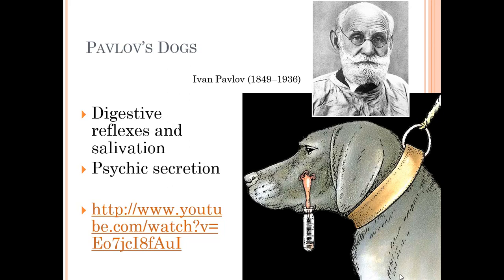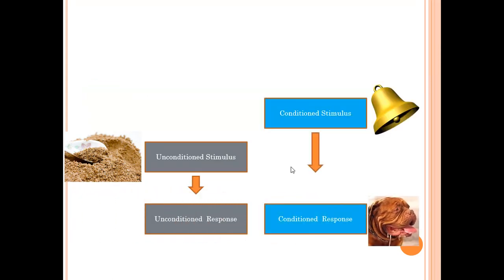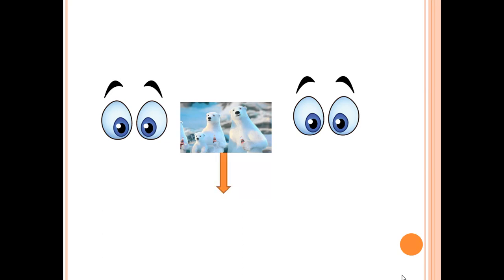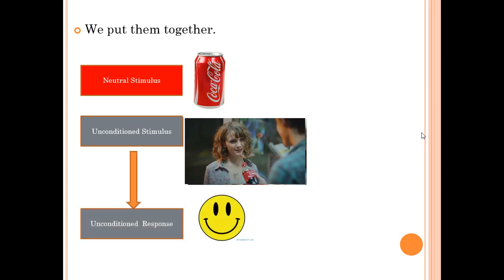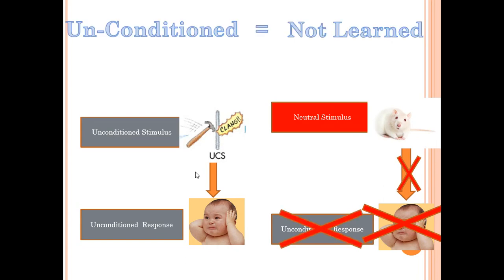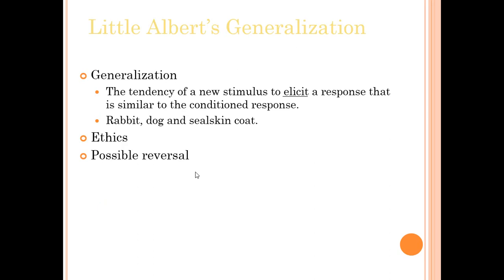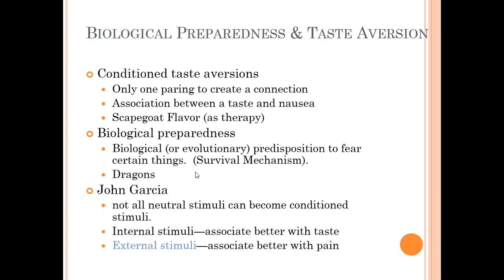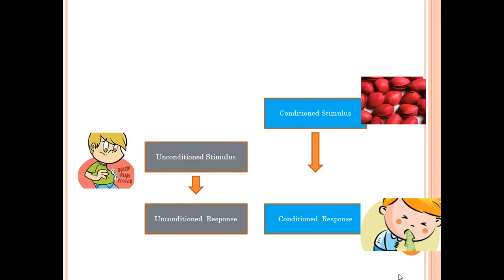Ch 6 vid 2